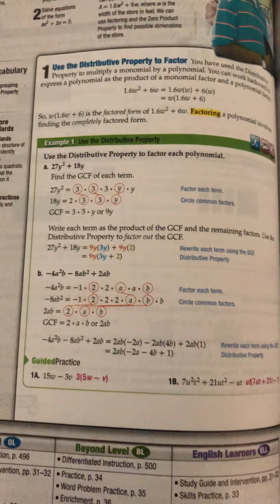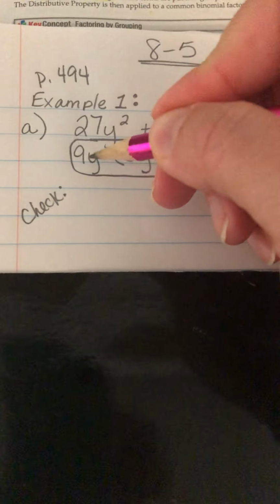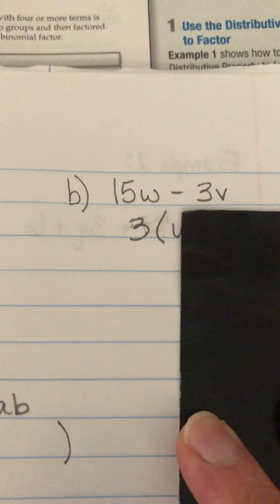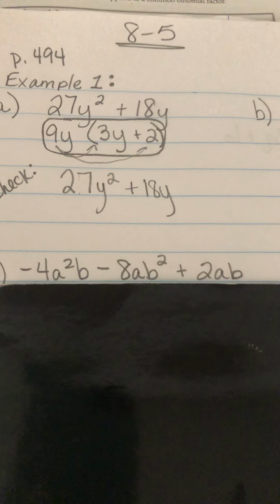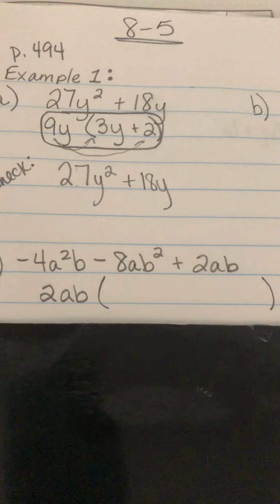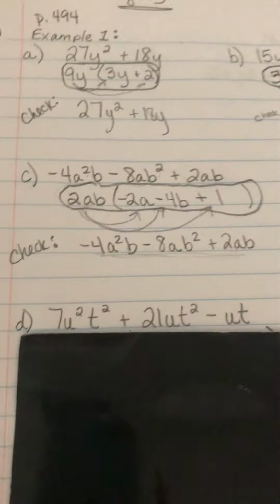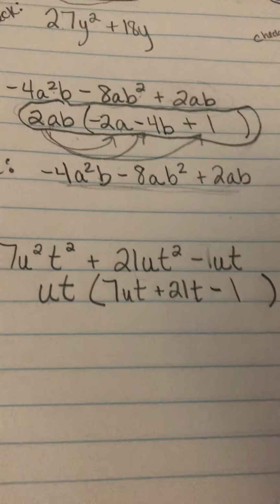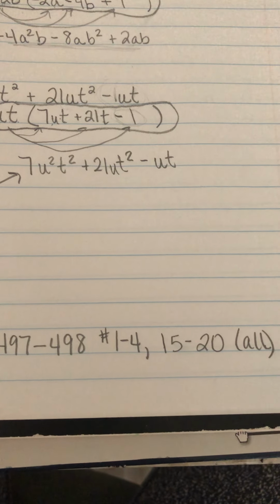Lesson 8-5 Example 1